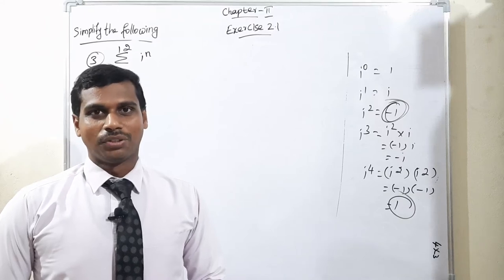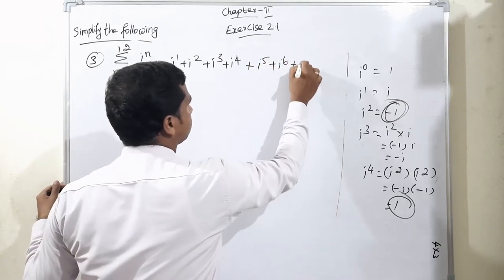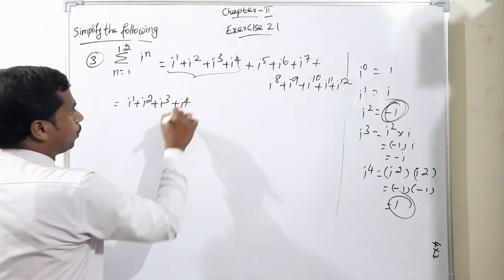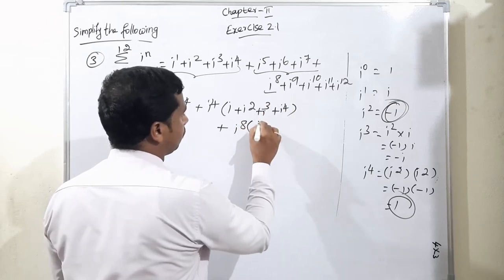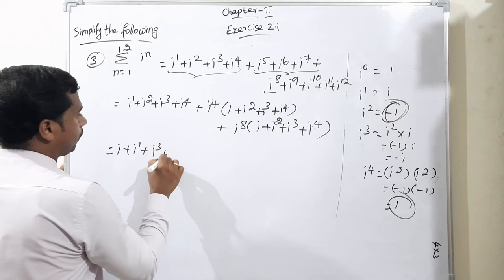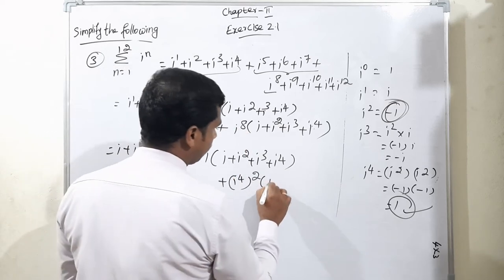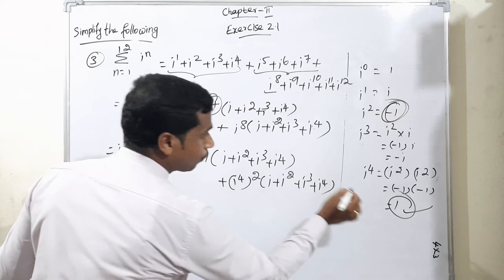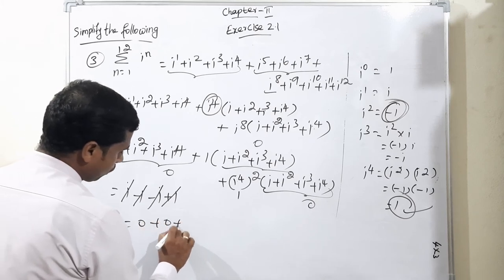Grade 12: Maths: Chapter 2: Complex Number: Exercise 2.1 Q no 3